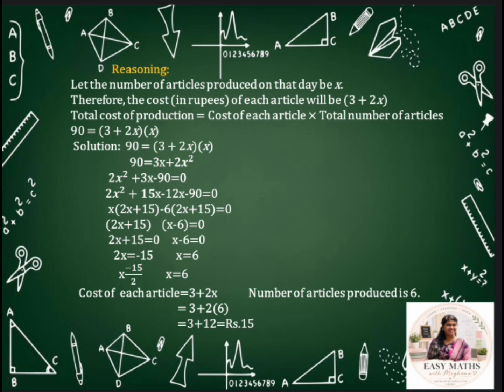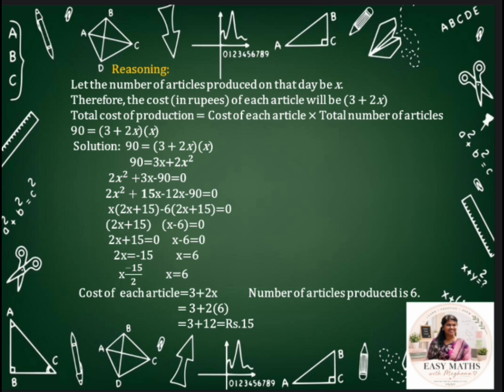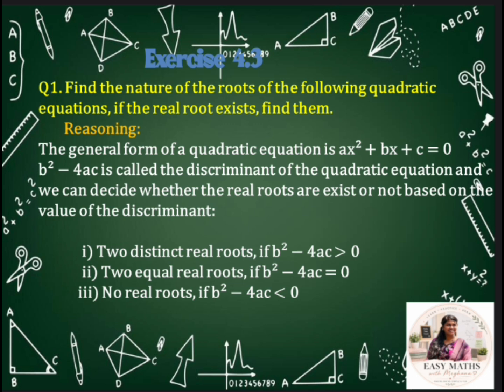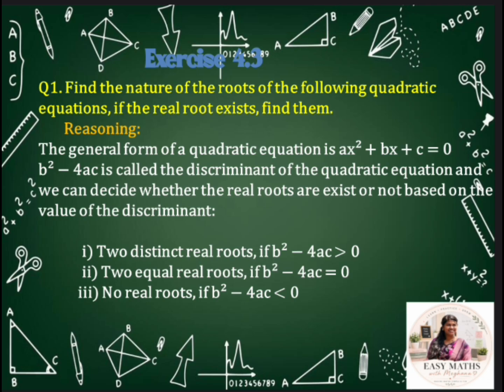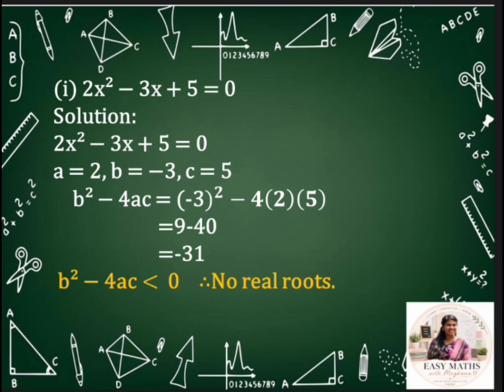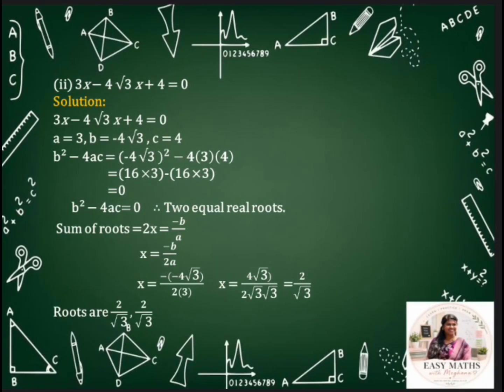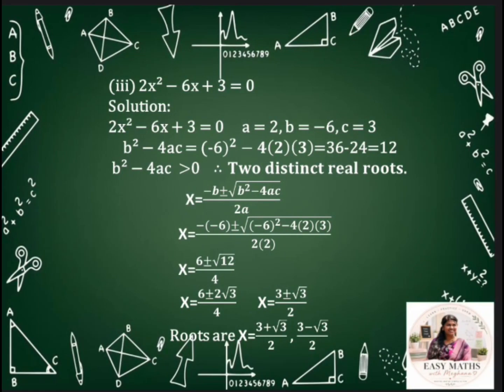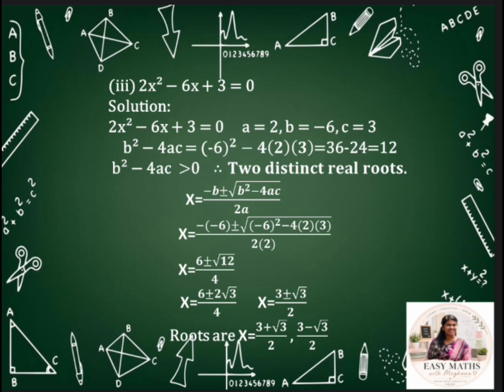Class 10 Chapter 4 Quadratic equations Exercise 4.3 1st problem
**📚 Class 10 Maths | Chapter 4: Quadratic Equations | Exercise 4.3 | Problem No. 1 | Easy Explanation**

Welcome to **Easy Maths and  with Meghana**! 🌟

In this video, I have explained **Class 10 Maths Chapter 4 – Quadratic Equations, Exercise 4.3, Problem No. 1** in a simple and easy-to-understand method. This step-by-step solution will help students understand the concept clearly and improve their problem-solving skills.

✅ NCERT-based explanation
✅ Easy and simple method
✅ Step-by-step solving
✅ Helpful for board exam preparation

✨"Drop a 👍 if this helped you today! What topic should we cover next?"